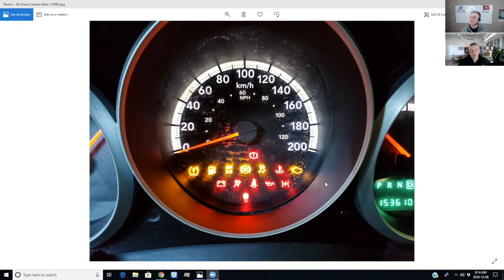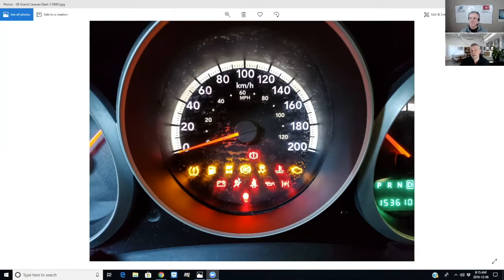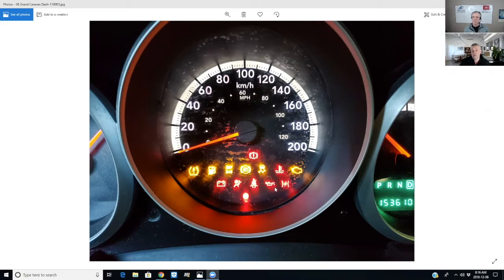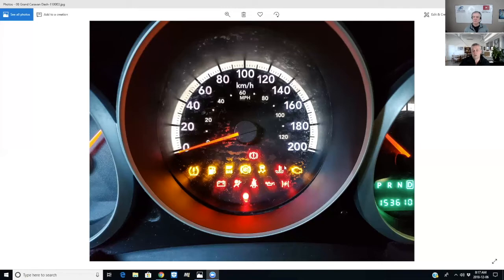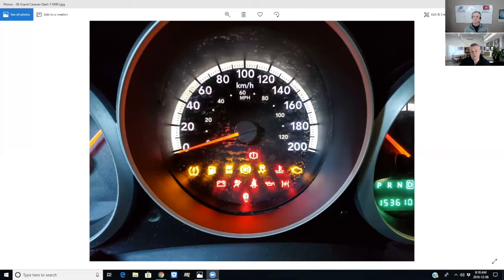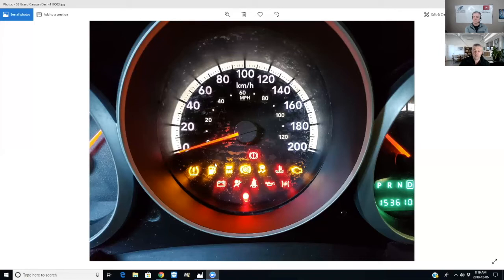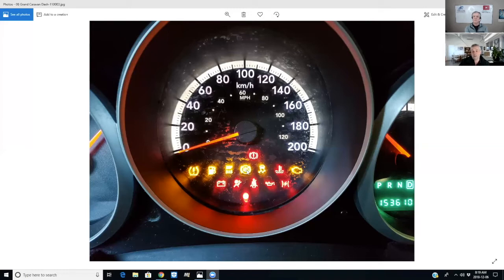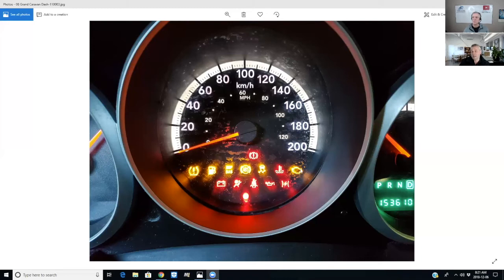2008 Dodge Grand Caravan - Dash Lights Explained